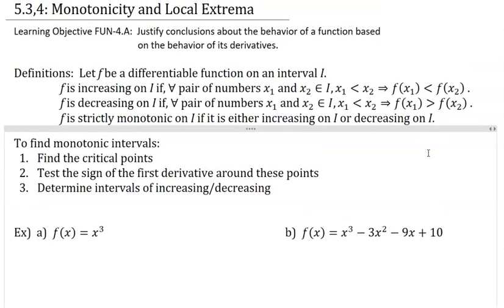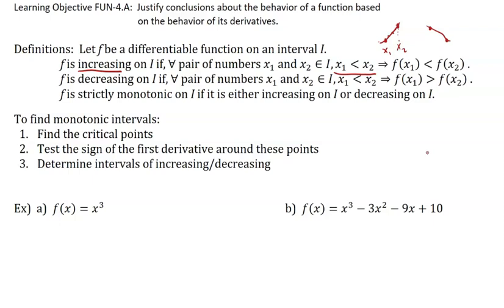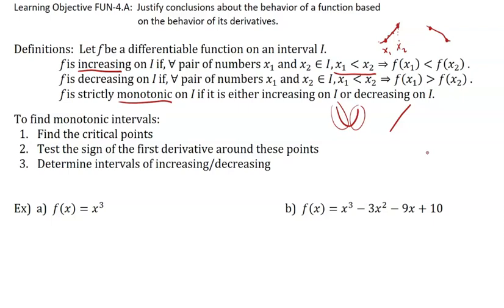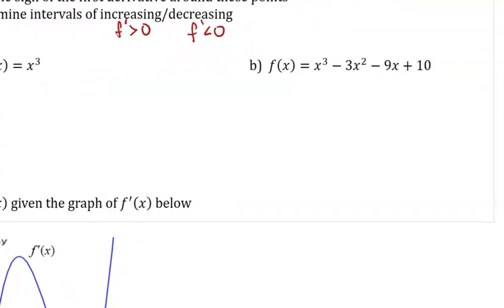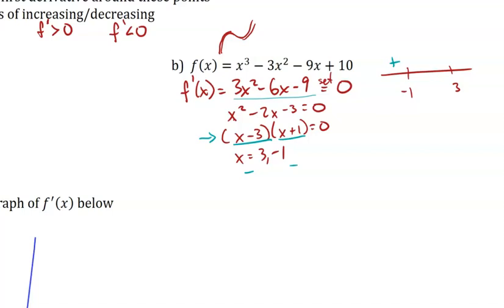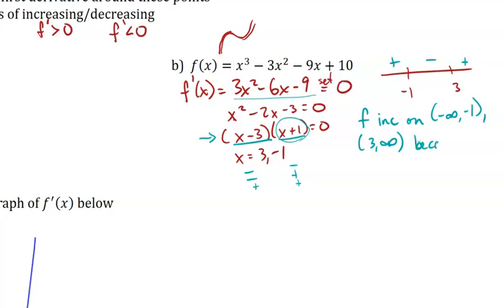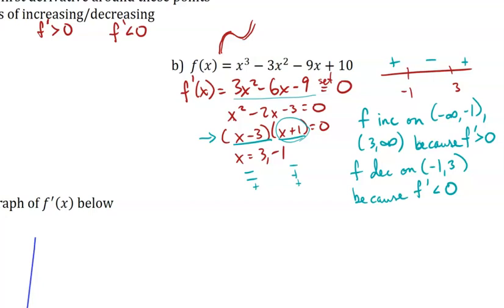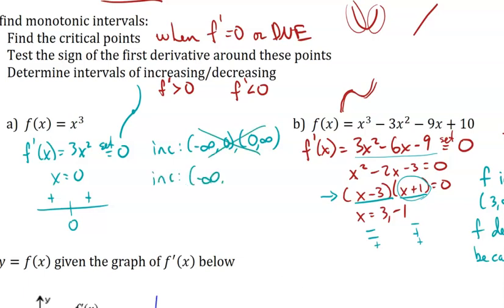5 3,4 part 1